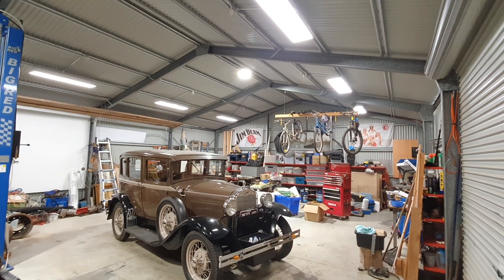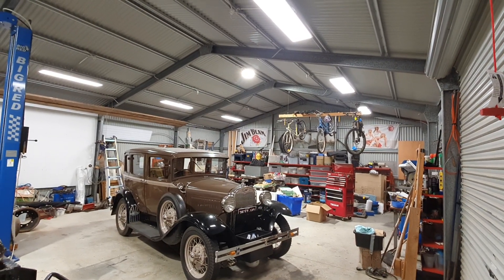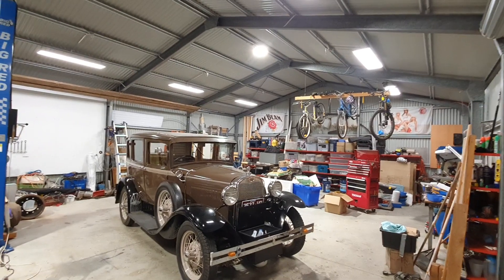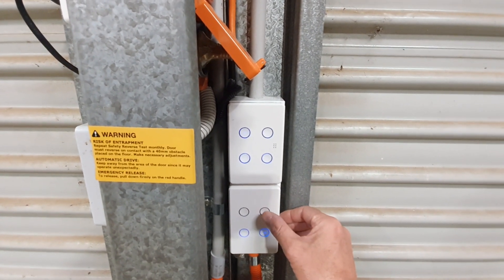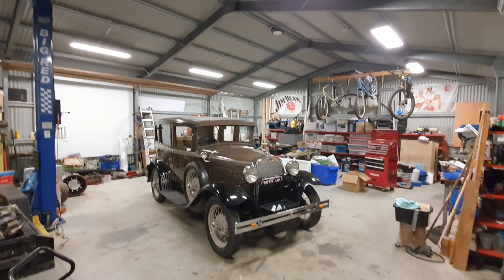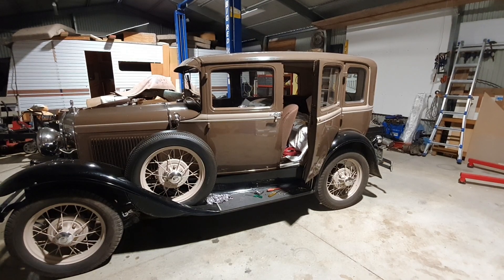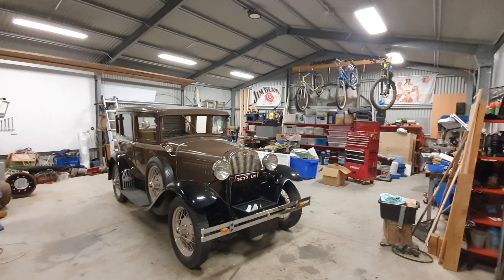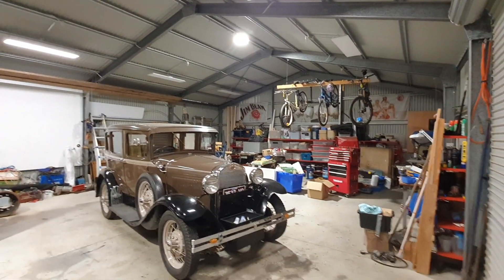LED High Bay lights vs LED panel lights for workshop lighting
Test to demonstrate the differences in lighting between High Bay LED lights and LED panel lights in my shed.